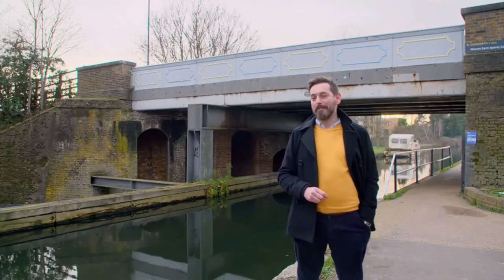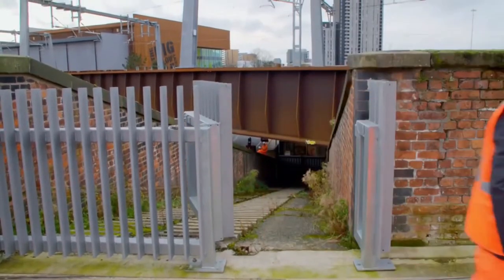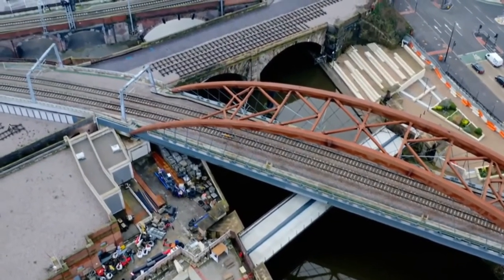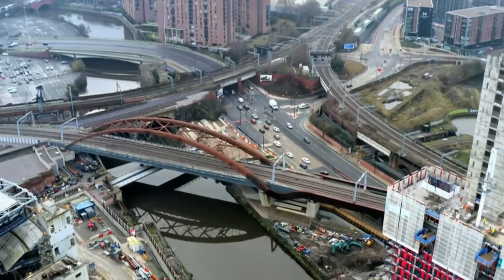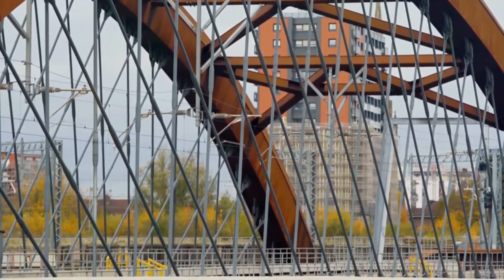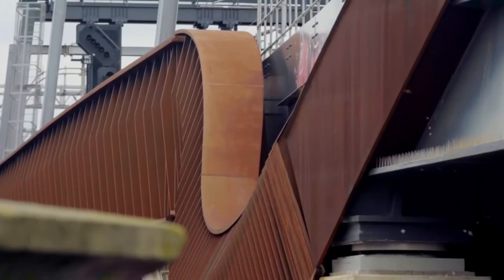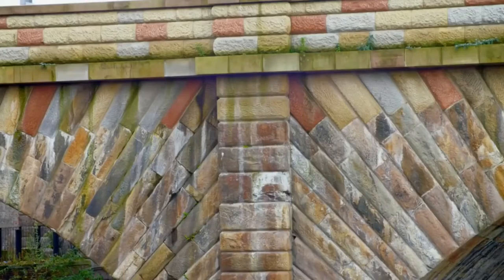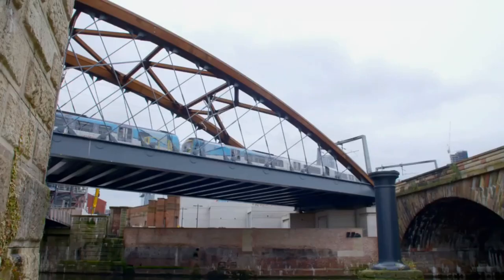Peter Jenkins on the Yesterday channel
BDP's transport director Peter Jenkins talking about Ordsall Chord on the Yesterday channel's The Architecture The Railways Built